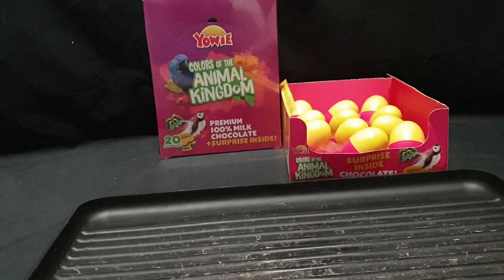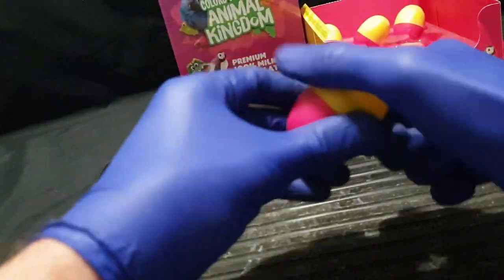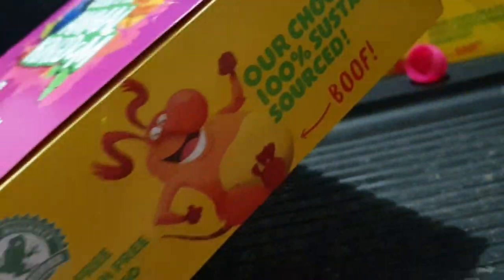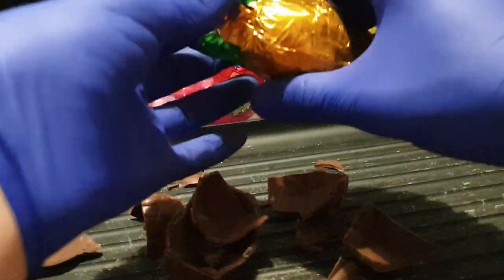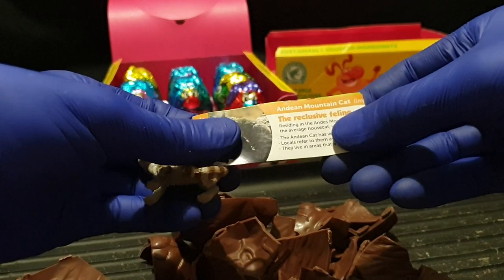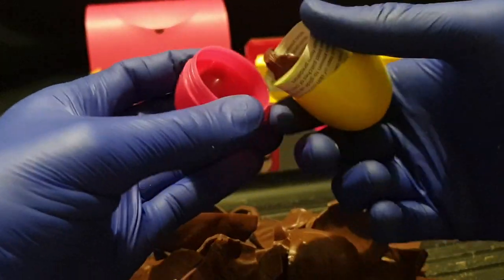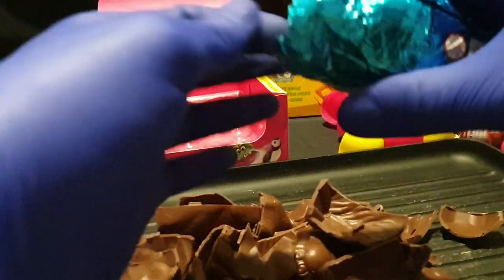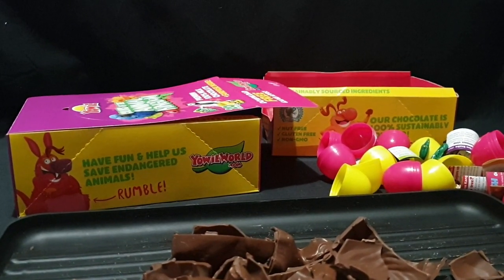Unboxing: Yowie Surprise Chocolates - Colors of the Animal Kingdom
In this video I unbox some Yowie Chocolate Surprise Colors of the Animal Kingdom.